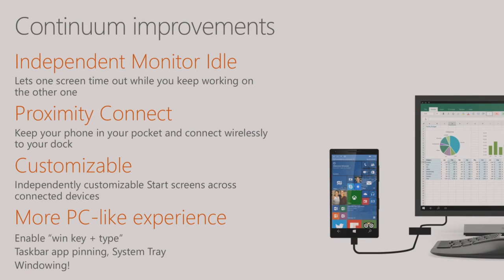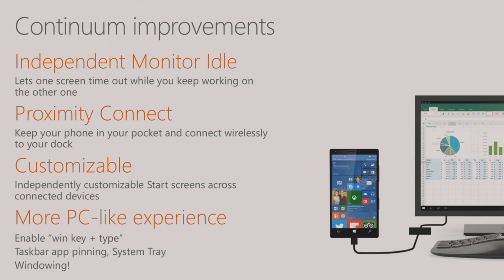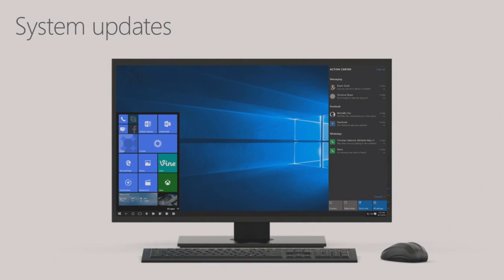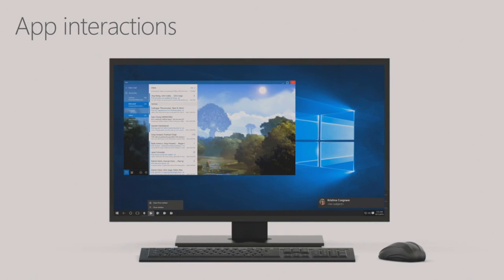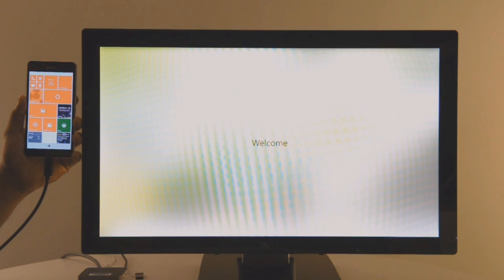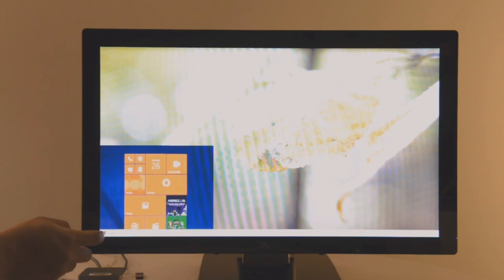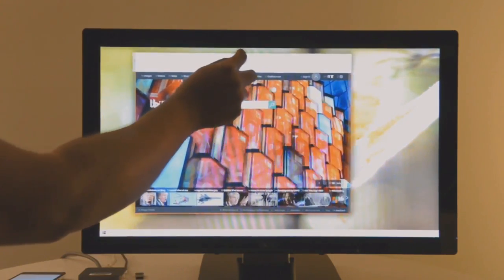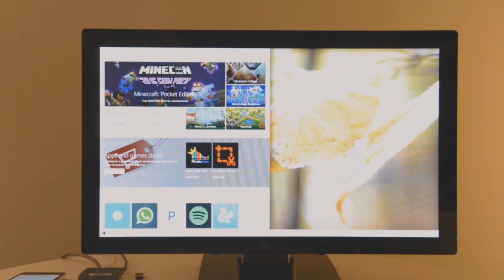Continuum improvements coming with Redstone 2 on Windows 10 Mobile